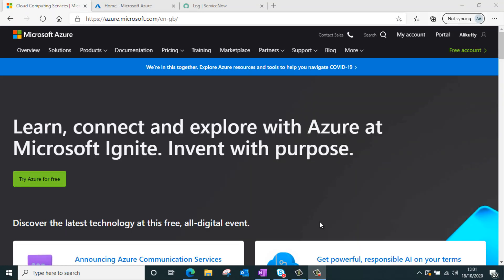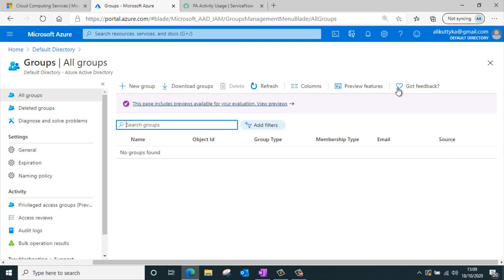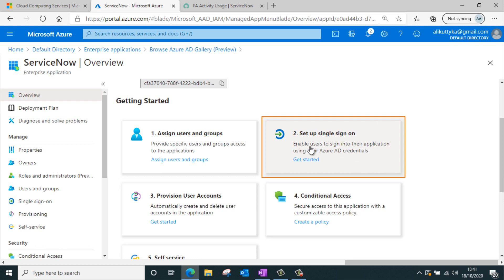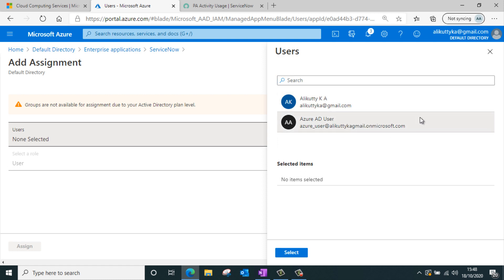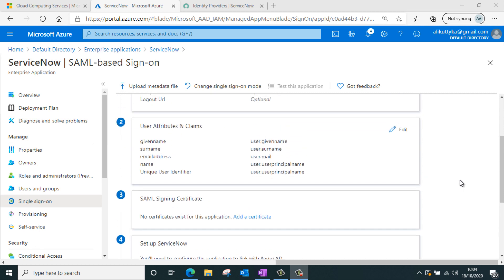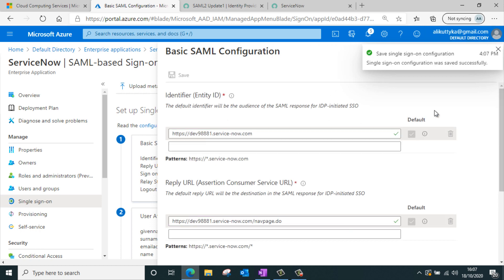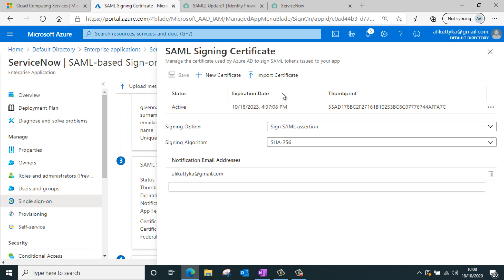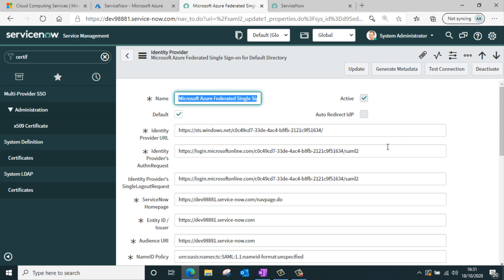ServiceNow SSO with Microsoft Azure AD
The end to end setup of Single sign on (SSO) in Microsoft Azure AD with ServiceNow

The video talks about the following topics:

 - Creating users in Azure AD
 - Configuring SSO with Azure AD
 - Synchronizing SSO settings to ServiceNow
 - Testing out the connectivity